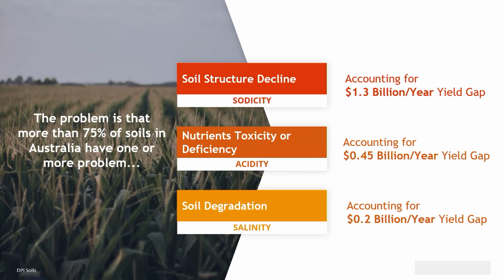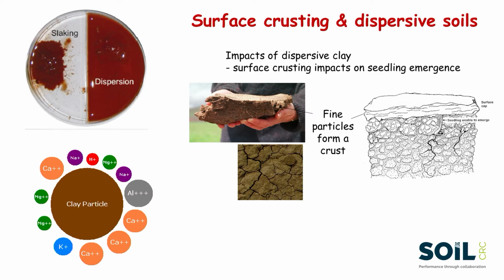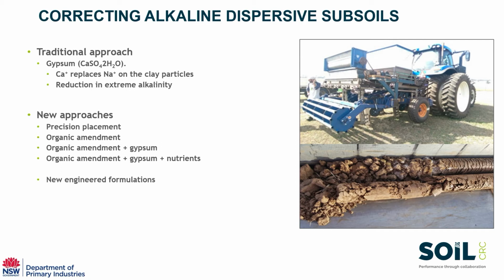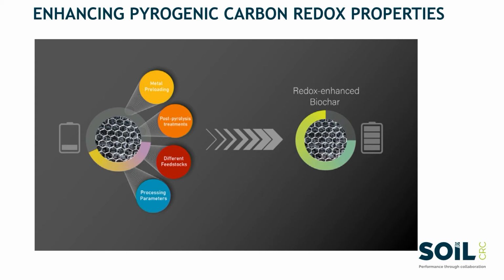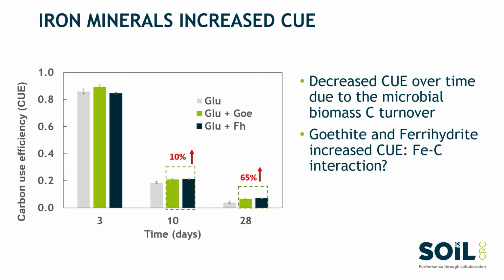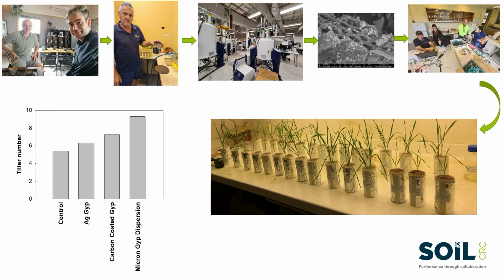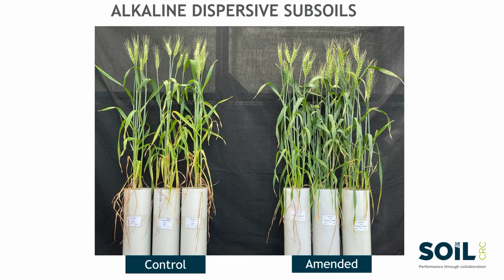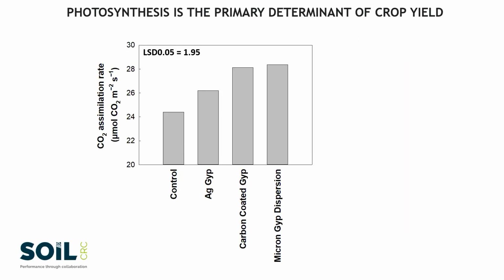New products for subsoil constraints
At the 2022 Soil CRC Participants Conference held on 24 August 2022 in Adelaide.
Dr Ehsan Tavakkoli from NSW Department of Primary Industries presented on his Soil CRC project.